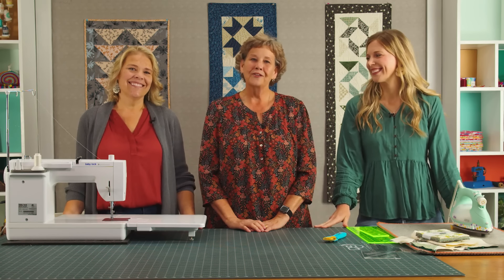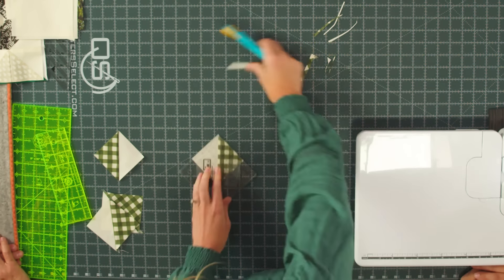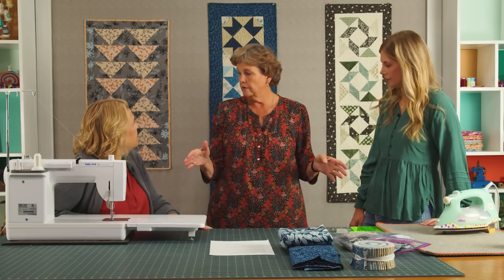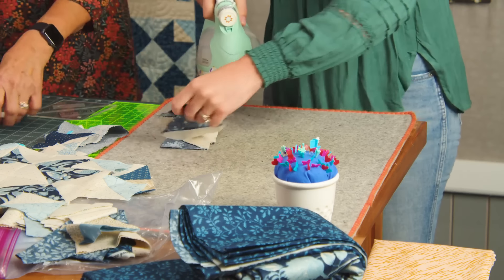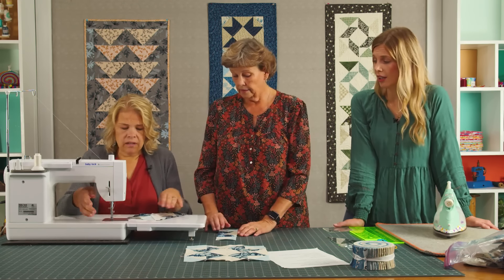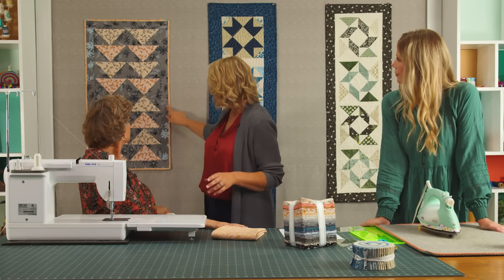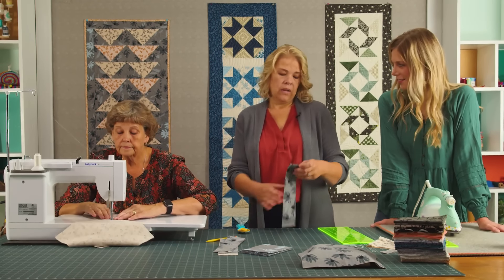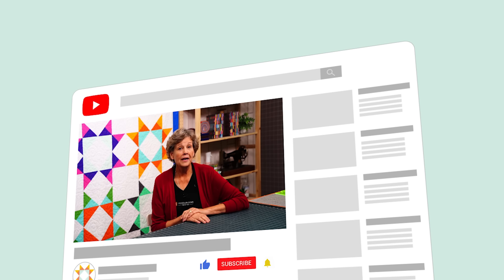Triple Play: 3 NEW Half-Square Triangle Table Runners - Free Quilting Tutorial Video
Triple Play is a favorite tradition here at Missouri Star. Once a month, Jenny, Misty, and Natalie each demonstrate their own, unique spin on a favorite block, technique, or template. In this episode, the talented Doan ladies show off three fabulous new table runners made with half-square triangles.

Misty’s Spinning Star Table Runner is made with 5 inch squares of precut fabric. She uses a charm pack from Happiness Blooms by Deb Strain for Moda Fabrics and sews her HSTs using the four-at-a-time method.

Jenny’s Half-Square Triangle Star is designed for 2.5 inch jelly roll strips. Her fabric is Blue Escape by Edyta Sitar of Laundry Basket Quilts for Andover Fabric, and her half-square triangles are made with strip sets and the clearly perfect slotter trimmer B. This is an extra long table runner, perfect for Jenny's big family table.

Natalie’s Migration Table Runner features modern flying geese made with fat quarters. She uses Essex Linen from the Around the Bend line by Anna Graham for Robert Kaufman Fabrics, and her HSTs are made with the easy eight method.

Missouri Star Quilt Company provides totally FREE quick and easy quilting, sewing, and craft tutorials every single week because we love to help you create! Follow along with these fun online classes to learn more about, sewing projects, sewing for beginners, quilting for beginners, sewing tips and tricks, sewing hacks, quilt design and quilting techniques. It’s an inspiration for everyone—from beginners to advanced quilters. To make quilting easier than ever before, precut fabrics are used as the building blocks of most projects. These quilt fabrics like layer cakes, charm packs, and jelly rolls make textile patchwork as easy as pie! Plus, we offer quilt patterns and quilting supplies along with gorgeous quilt material to simplify your experience. We hope you enjoy our quilting tutorials.